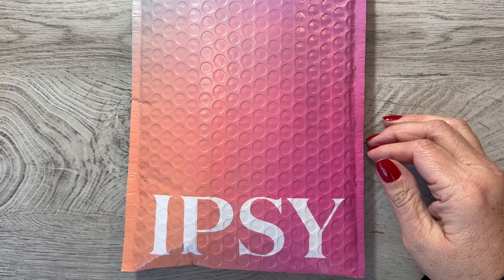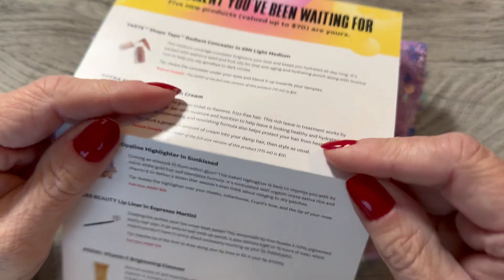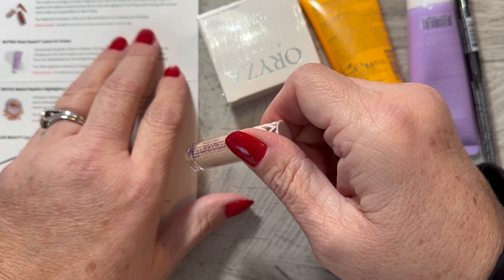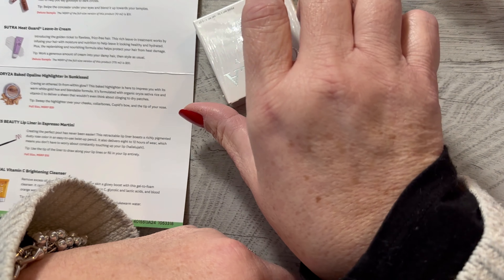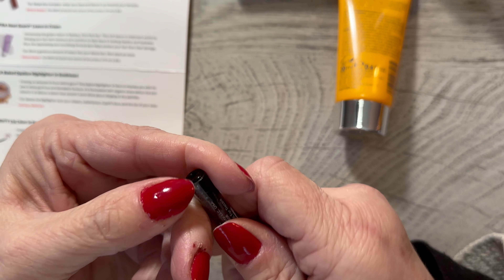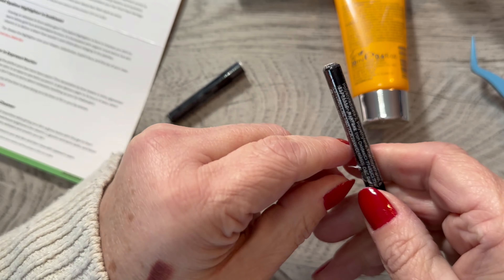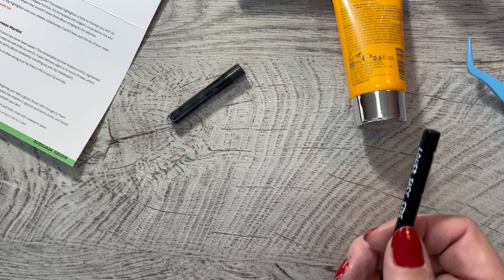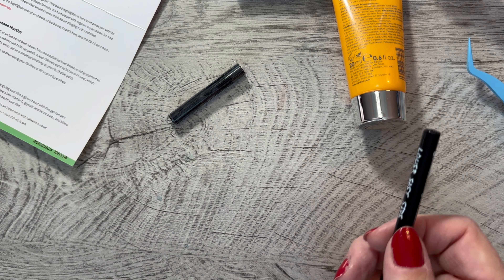Ipsy January Unboxing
I am a PR Gal for The Planner's World!